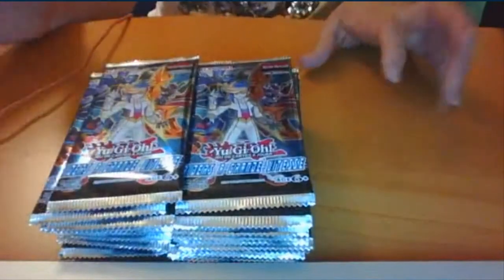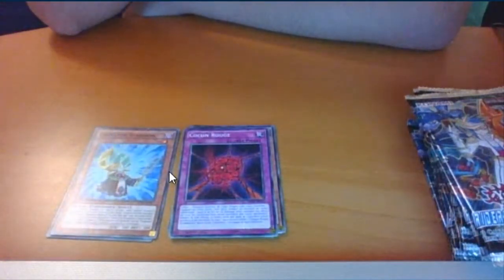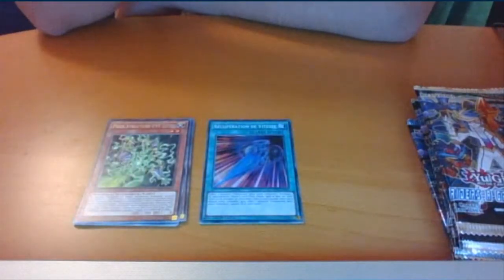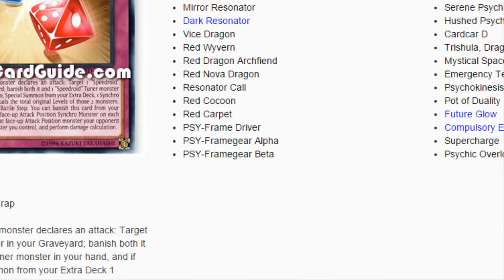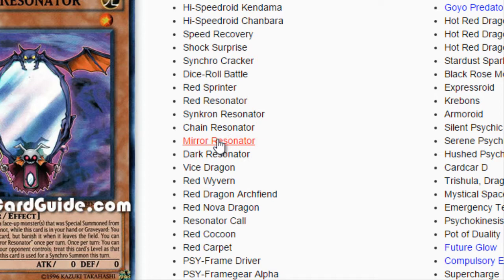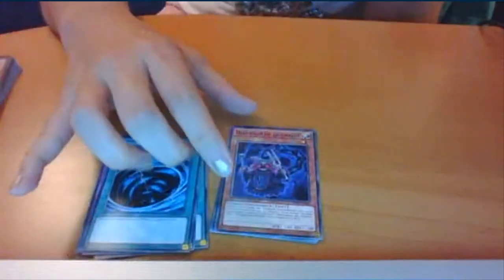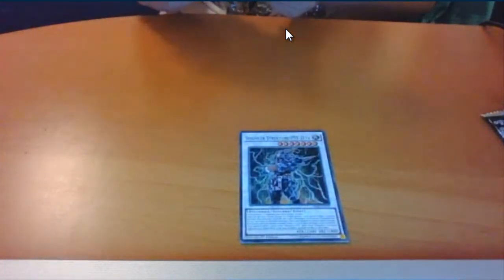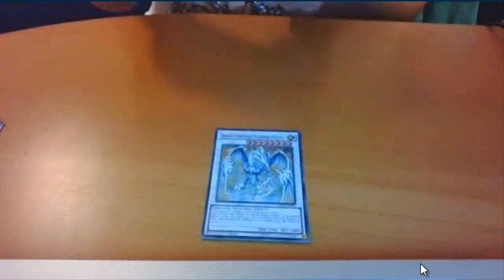High Speed Riders Booster Box Opening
Welcome To Team Mental, A Group Of Good Yugioh Players Whose Whole Goal Is To Kick Ass.

Our Channels

MechlordGames

Jif Reese

Bradisnotachild56!

Dn Names are MachinaMechLord, Jif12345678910, Bradisnotachild56!

DevPro Names MechlordGames, Jif